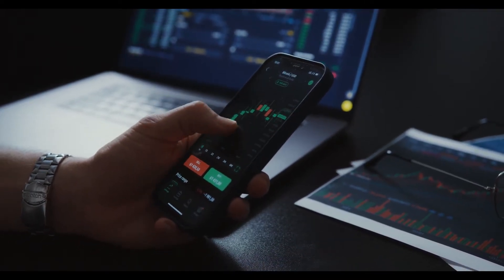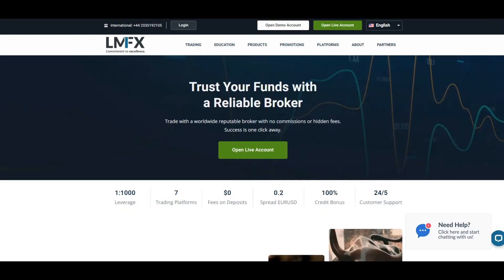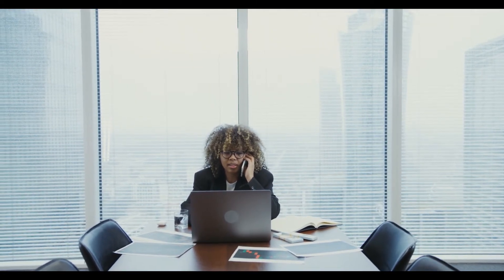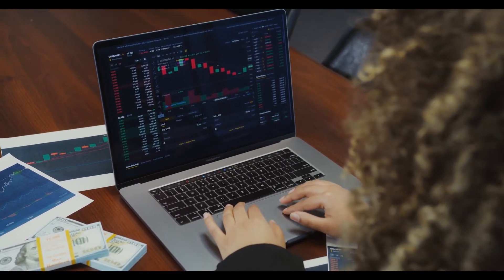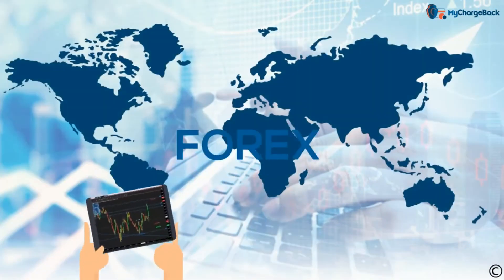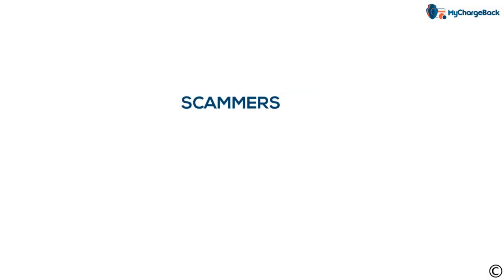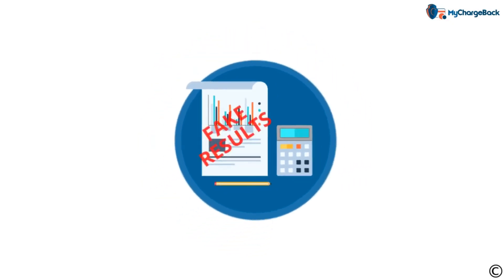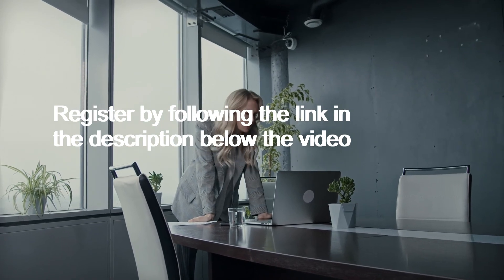LMFX Forex Broker Review – Be Careful With lmfx.com Scam📊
👉 How to Get Money Back From LMFX Forex Scammer?